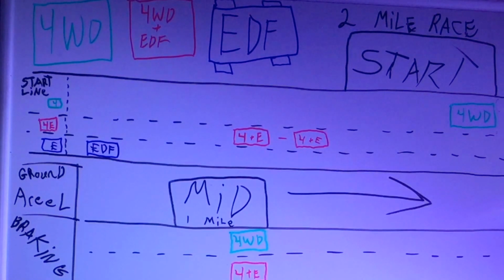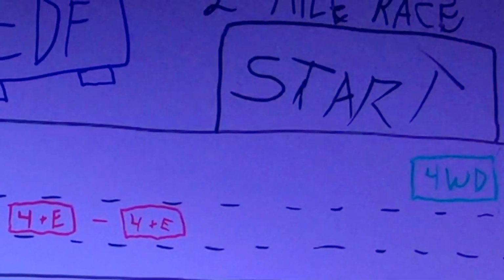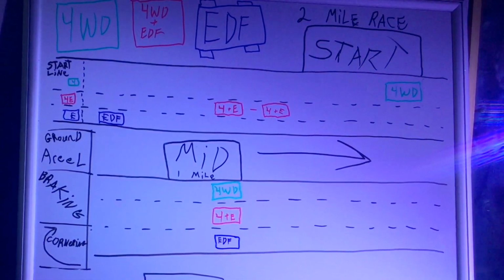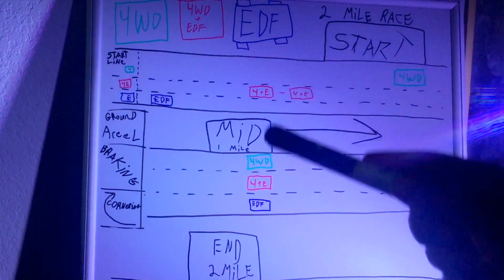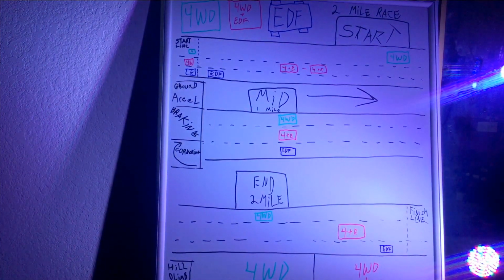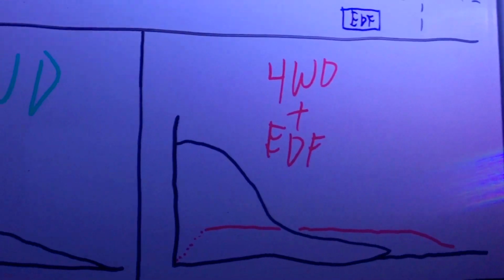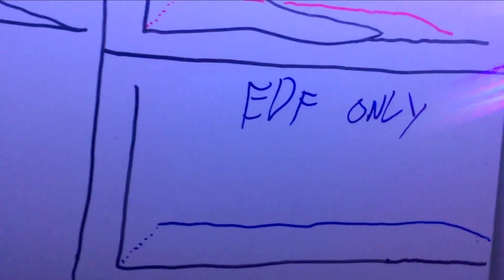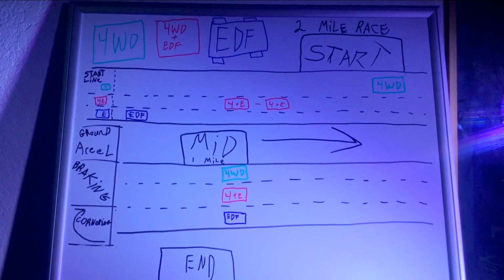Ground Acceleration With Jets / EDF VS ) White Board Talk EP 2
white board ep 2
4wd vs Thrust VS Thrust plus 4WD
(which is faster in a Drag RACE ?)

 by J  Master teacher 33  from
Jet Noise HUGE Motors